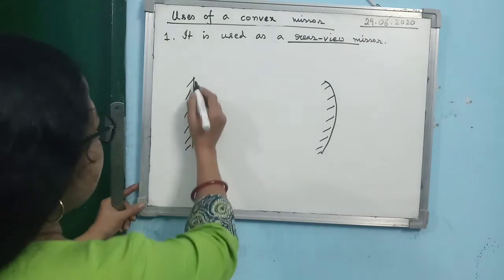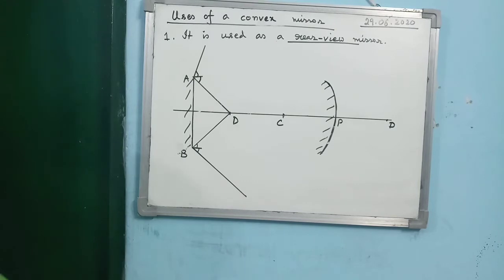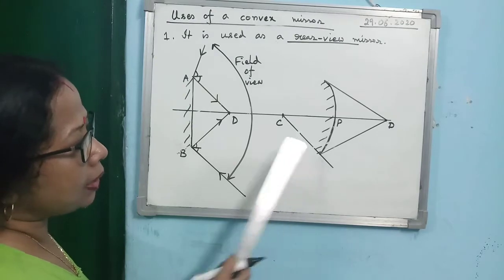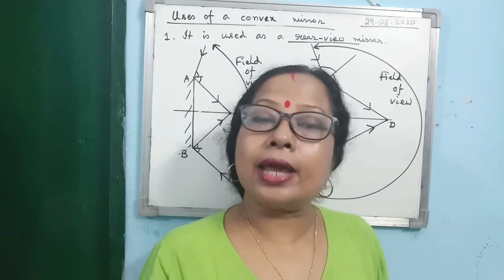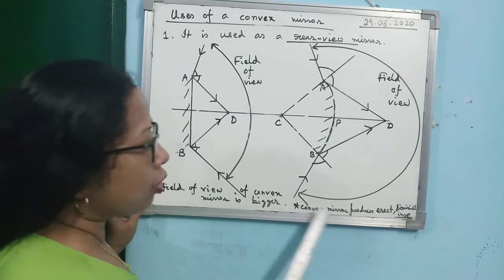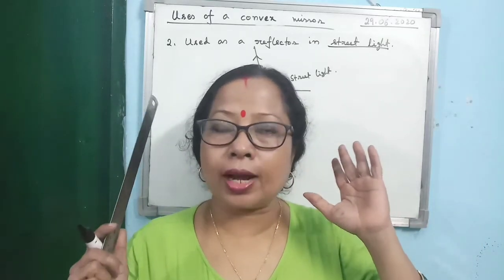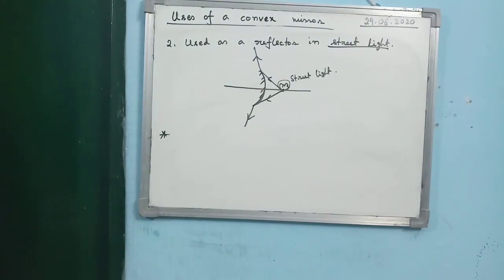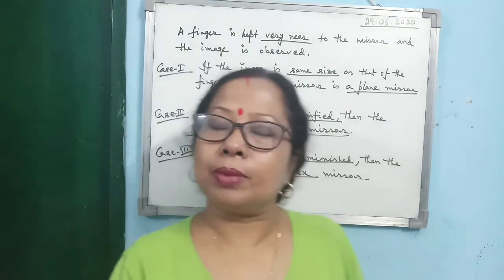Reflection of Light Mod 17 Lec 07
This video is for STD IX. This is the last lecture of this chapter.